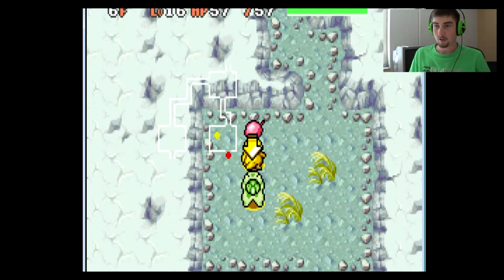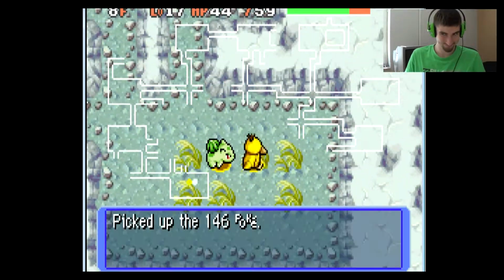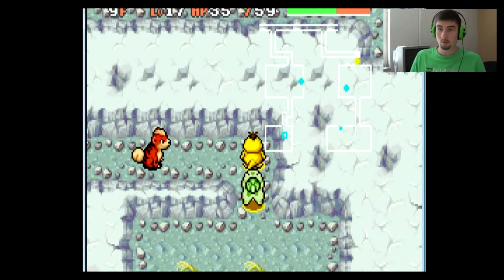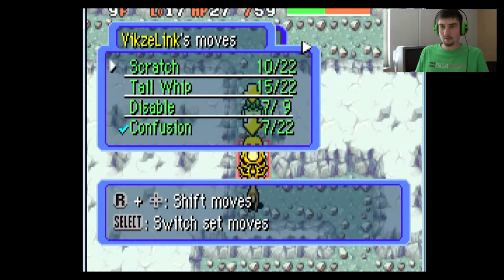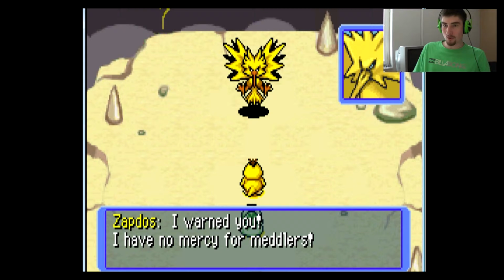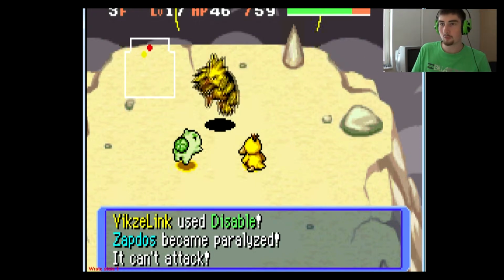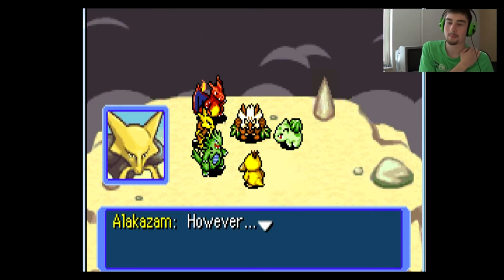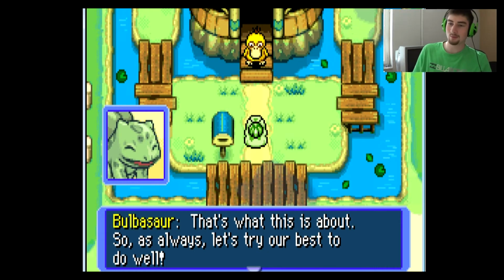Things Get Intense! - Let's Play Pokémon Mystery Dungeon: Red Rescue Team - Part 13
We continue in our search for Shiftry and have some really intense moments!

This is a blind Let's Play of Pokémon Mystery Dungeon: Red Rescue Team (and technically Blue Rescue Team too, as they're basically the same). I never played this game when it first came out, I started with the second one instead (explorers series) and then played the newer games as they've come out, so when the time came to choose my first "real" Let's Play the choice randomly fell on this one. So come join me on this first PMD adventure, and also my first "real" LP adventure!